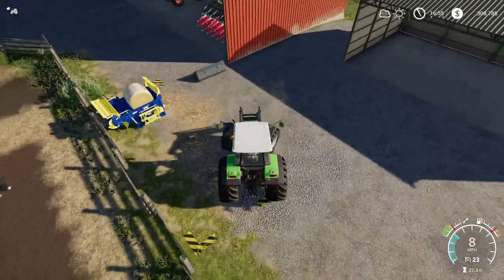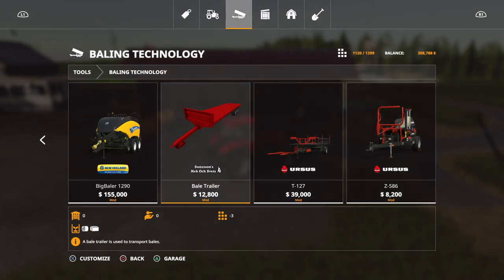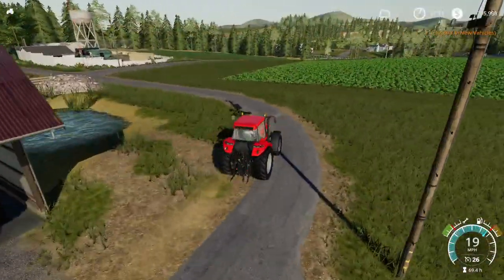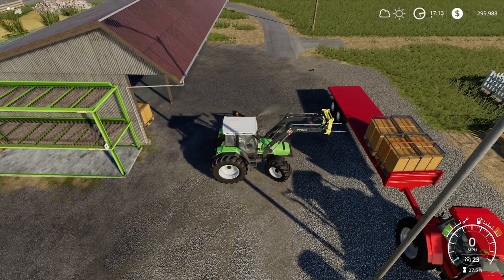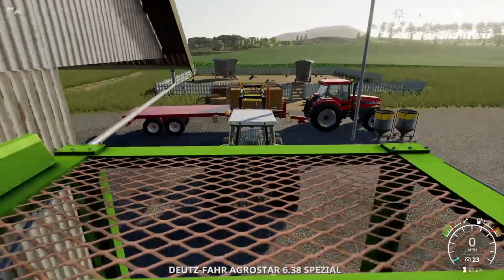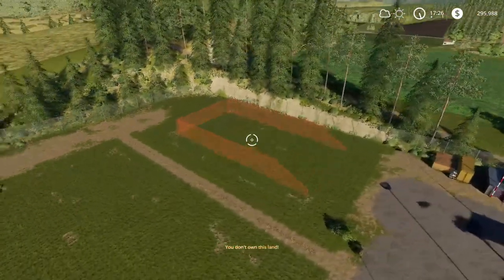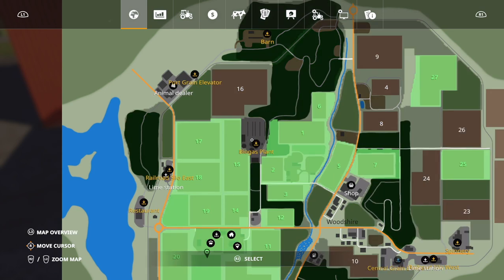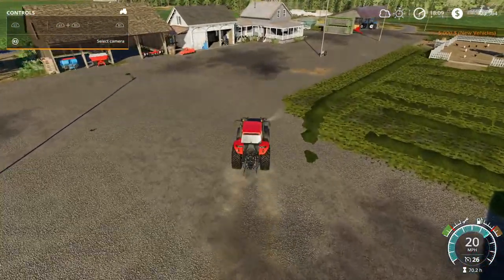Ep 33, New Woodshire, PS4, BGA Blues , FS19, Goal of $10 million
First the Milling Machine doesn't behave and then the new bunker leaks! I have the BGA Blues in New Woodshire, on Farming Simulator 19. I play on a PS4.